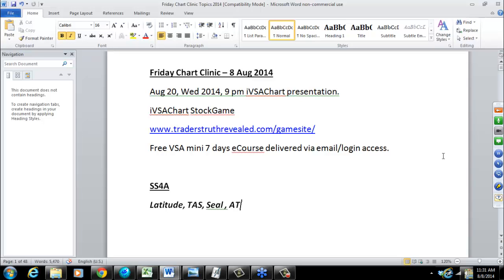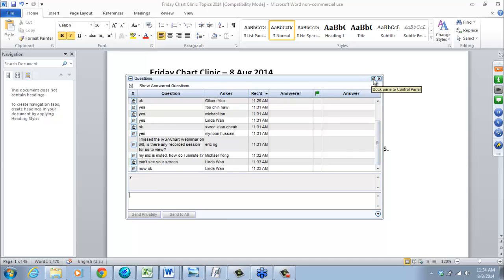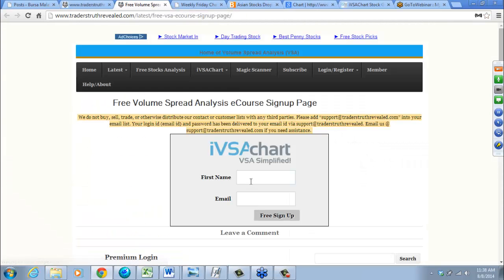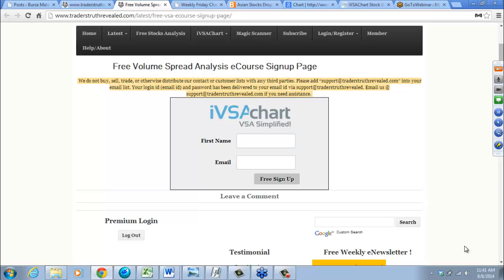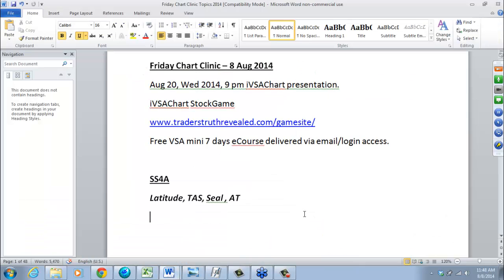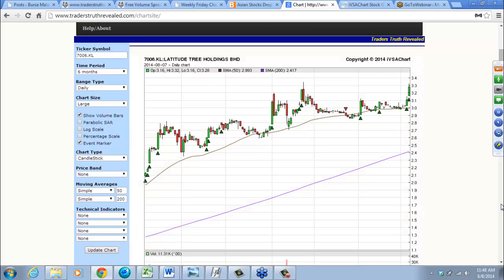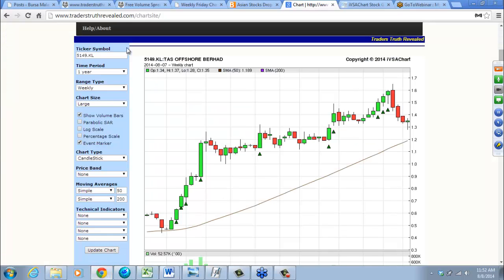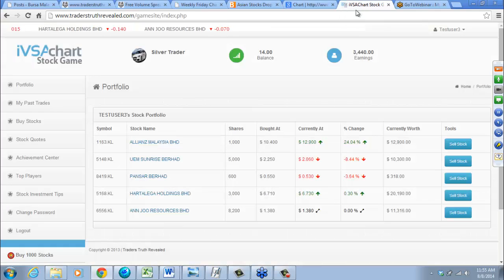Friday Chart Clinic KLSE Investor - 8 Aug 2014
Here is our Guest Speaker, JC analysing stock chart submitted by audience.